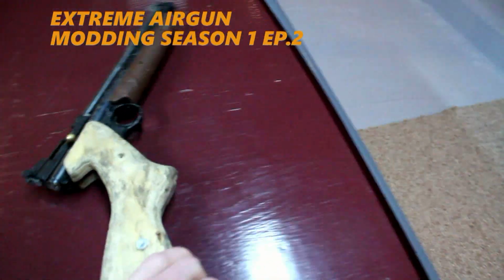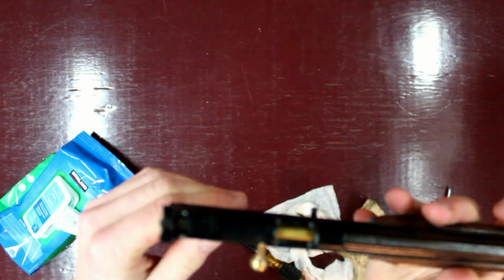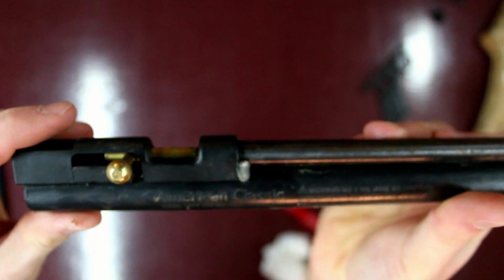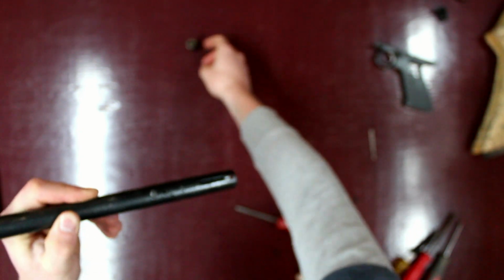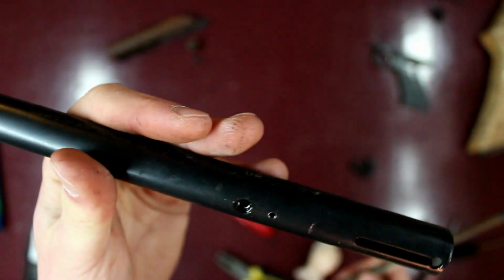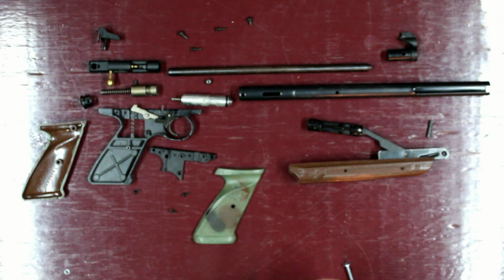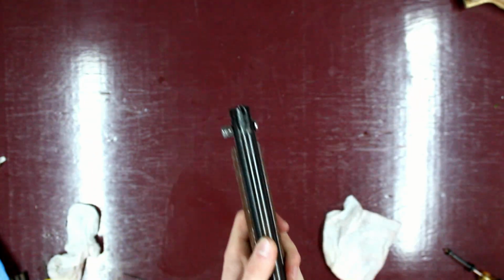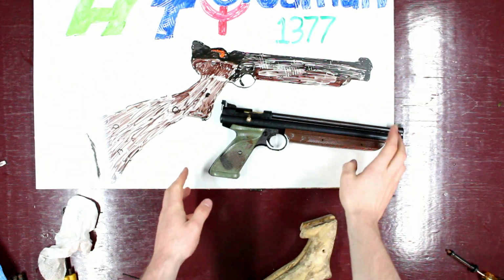Crosman 1377 Disassembly :Works with 1322 too! EAM.S1.Ep2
Hey guys Hunter Tom here, today I will show you how to disassemble the crosman 1377 multi pump pistol. This works with the crosman 1322 too since they are the same models but in different calibers. I hope you enjoy or find this helpful.